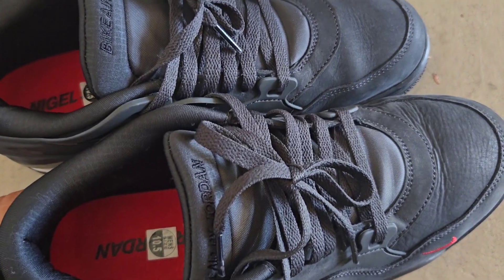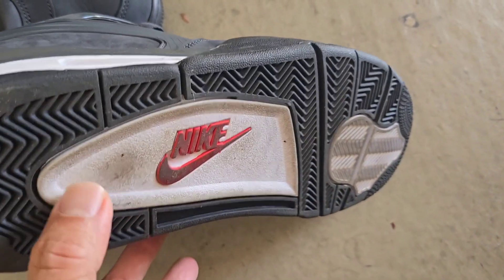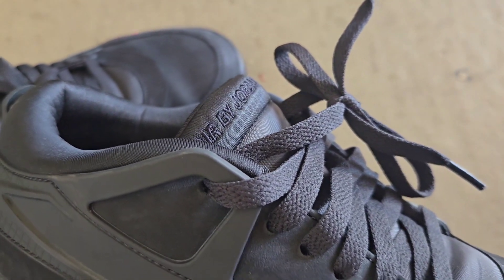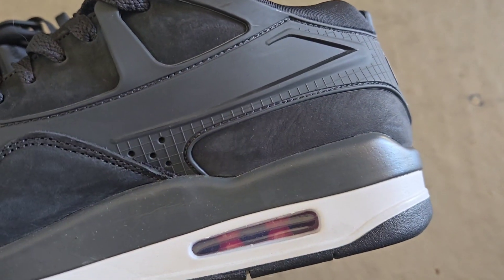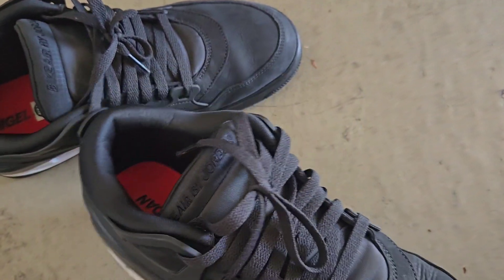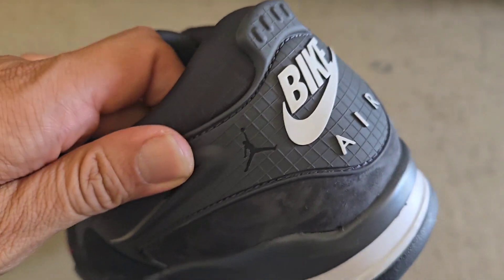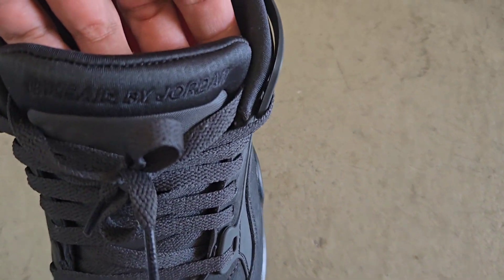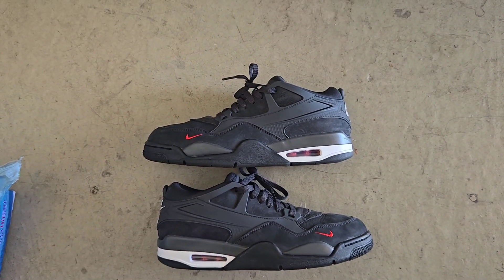BEST NIKE JORDANS Nigel Sylvester x Jordan 4 RM Driveway Grey Anthracite Review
Hot off of the release of his “Fence Green” version of the Air Jordan 4 RM — debuting the new silhouette — Nigel Sylvester is gearing up for the launch of his “Driveway Grey” pair. Last spotted at the start of the month, Nike has gone ahead and revealed its official imagery of the kicks. Its signature dark grey is joined by red and white accents, serving as an homage to not only his grandmother’s driveway, but the legendary Air Jordan 4 “Bred” as well. Release is set for August 8 at a price of $150 USD.  Less than a week after word of a Nigel Sylvester-designed Air Jordan 4 RM “Anthracite” colorway surfaced, we now have a first look at the pair thanks to Lil Yachty. This brief preview of the design reveals many key details as the previously outlined color composition graces a suede upper that is similar to the “Grandma’s Driveway” look. The splash of “University Red” appears at the forefoot’s mini Swoosh while white arrives at both the heel portion of the midsole and the heel’s “BIKE AIR” branding.

Nigel Sylvester will soon be introducing the Air Jordan 4 RM with his own collaboration on the model, though it turns out there is more than one colorway on the way.

Following the “Fence Green” iteration, BMX star Nigel Sylvester will continue the “Grandma’s Driveway” story with a “Driveway Grey” colorway of the Air Jordan 4 Remix. His grandma’s house is where Nigel first fell in love with bike riding at the age of 4. The first colorway represents the green fence that surrounds his grandma’s house, while this grey colorway represents the concrete and asphalt that Nigel first biked on.

The shoe’s upper comes dressed entirely in Anthracite grey, including the TPU cage system that wraps around the heel. White is used for the Bike Air branding on the heel and the rear of the midsole, while a red mini Swoosh on the toe adds a pop of color. These come with special packaging that continues the Grandma’s Driveway storytelling